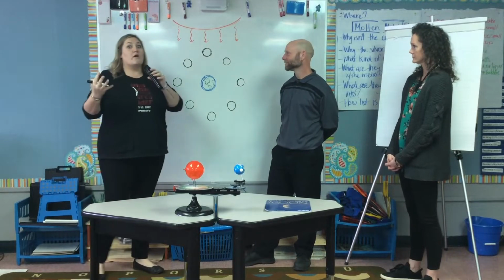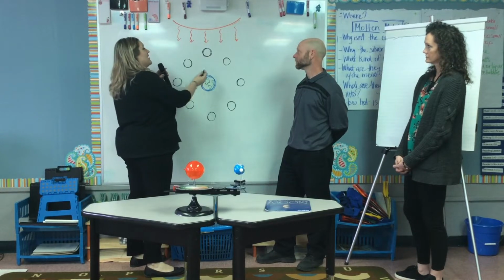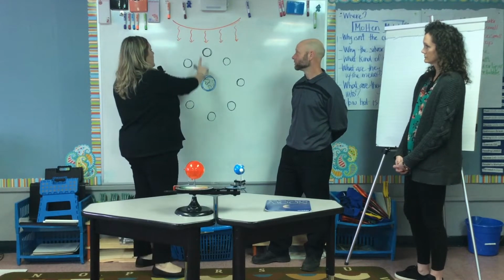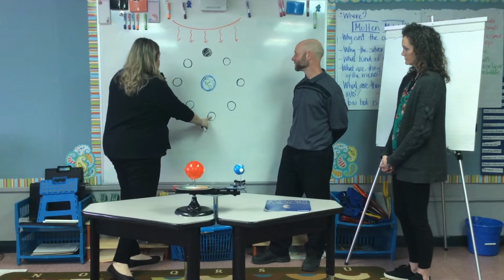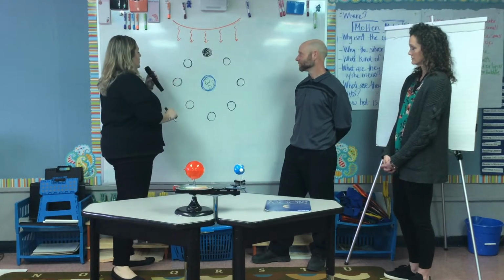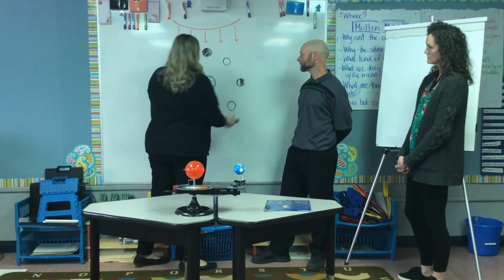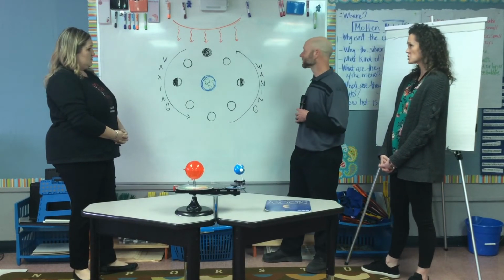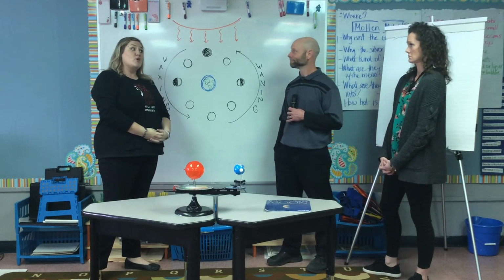Fifth Grade Science - Lesson 14